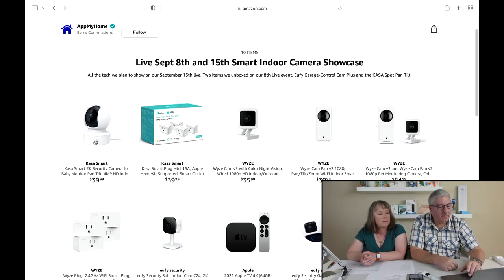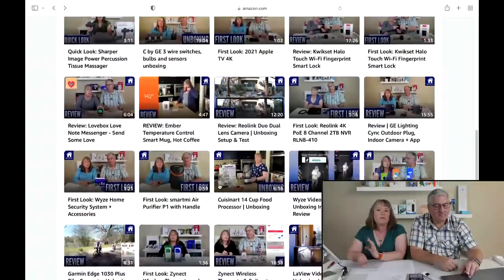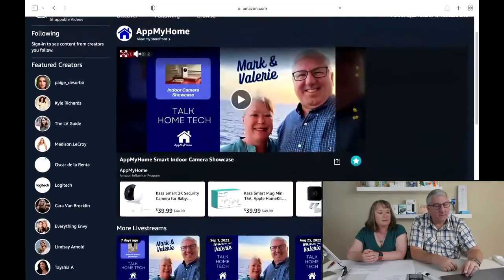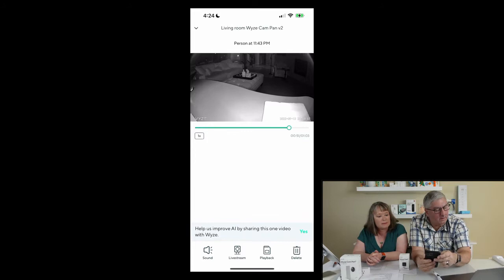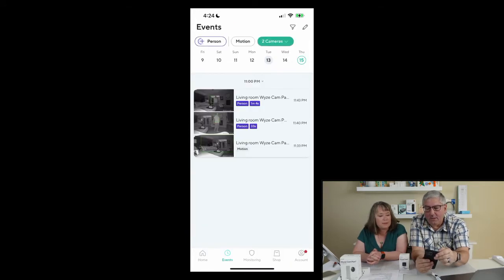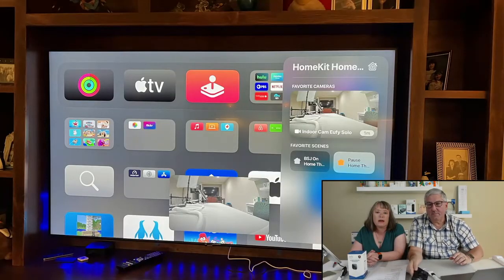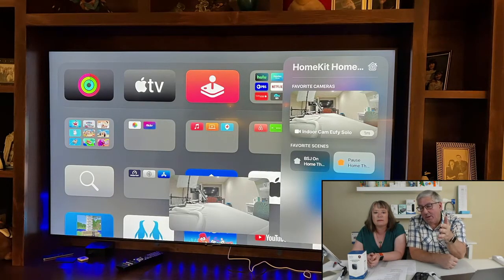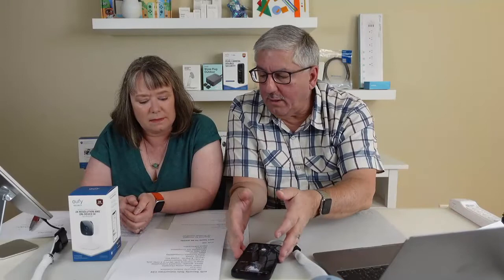AppMyHome Live Smart Indoor Camera Showcase Sept 15th 2022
TP-Link Kasa 2K Spot Pan Tilt Security Camera Indoor (KC410S)
Kasa Smart Plug Mini 15A
Wyze Cam Pan v2
Wyze Cam v3
Wyze Cam v3 and Wyze Cam Pan v2
Wyze Plug
eufy Security Solo IndoorCam C24
2021 Apple TV 4K (64GB)
eufy Security Garage-Control Cam Plus
eufy Security Garage Door Sensor